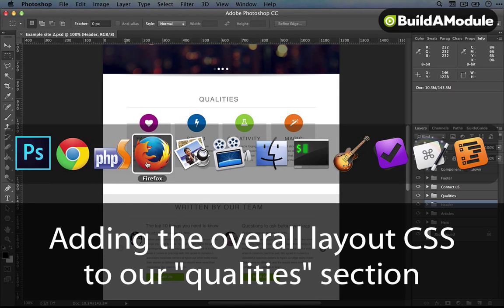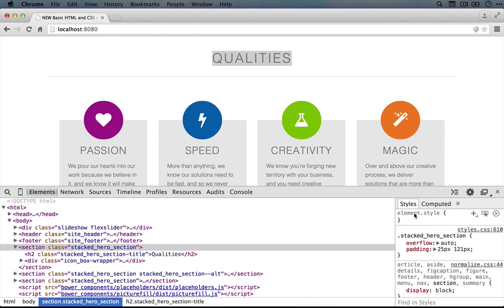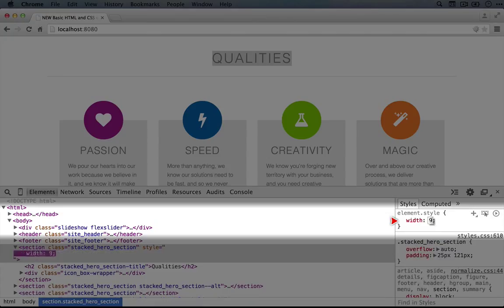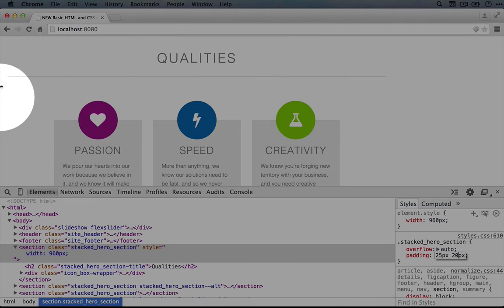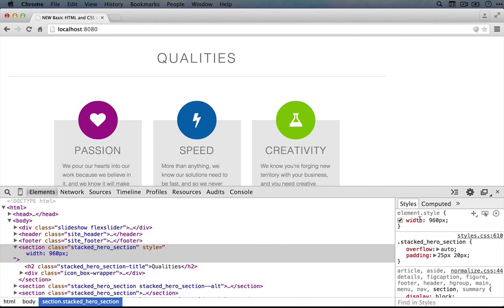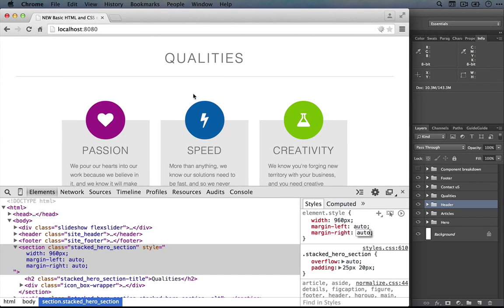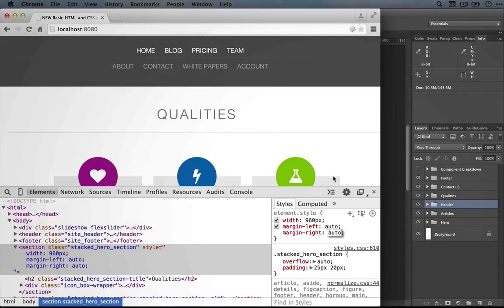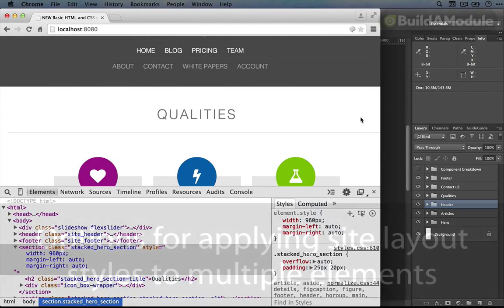432. Adding the overall layout CSS to our "qualities" section